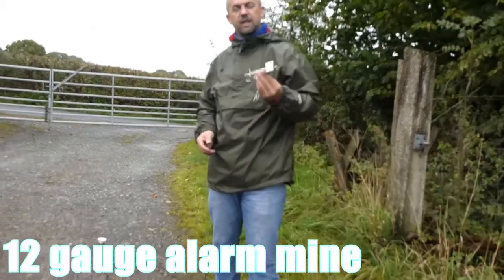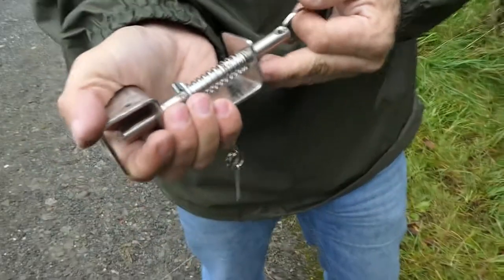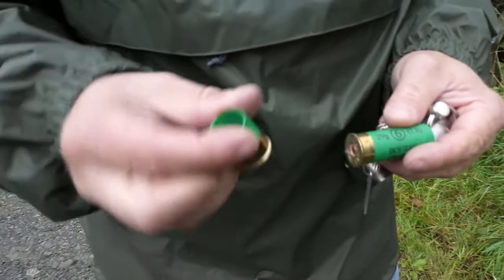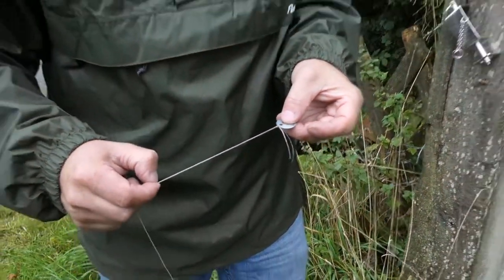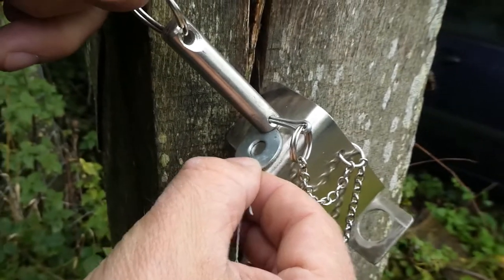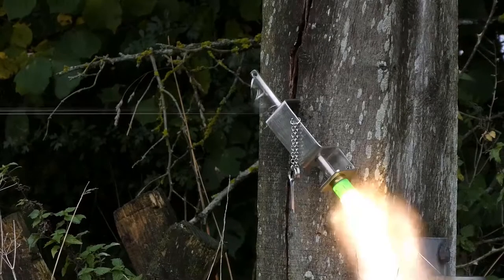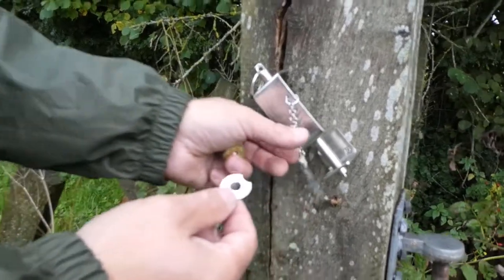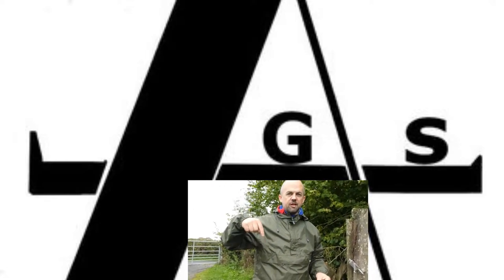Alarm mine 12 gauge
A demonstration of how an alarm mine works!